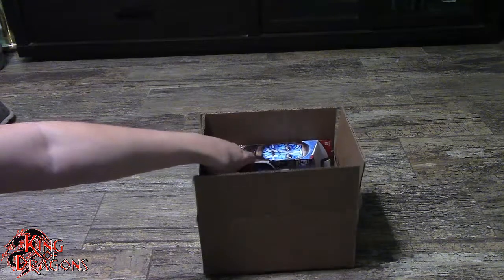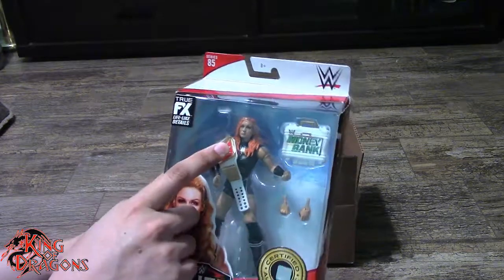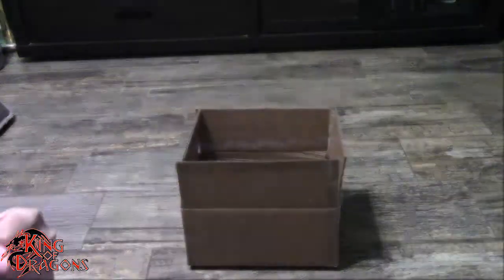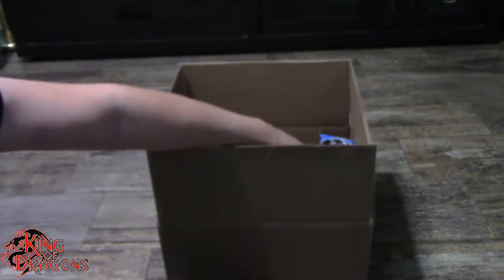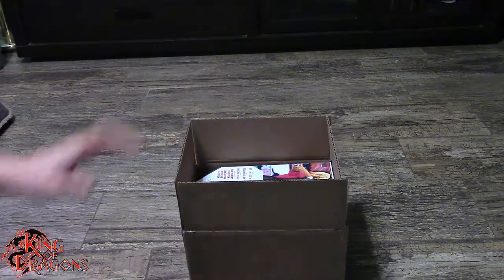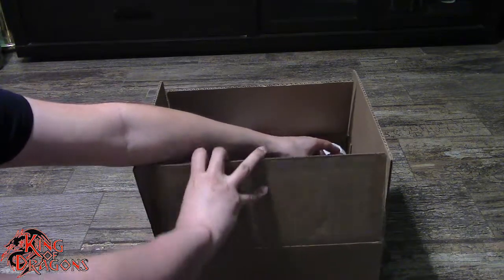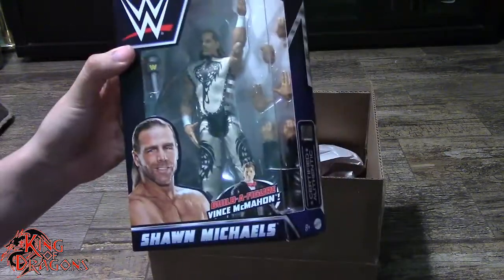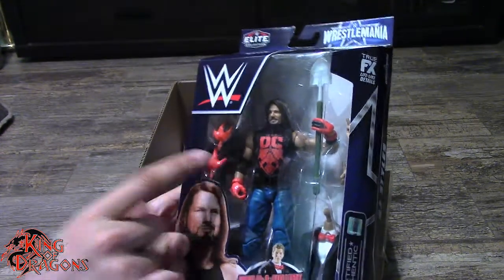King of Dragons | Ringside Collectibles Unboxing #11